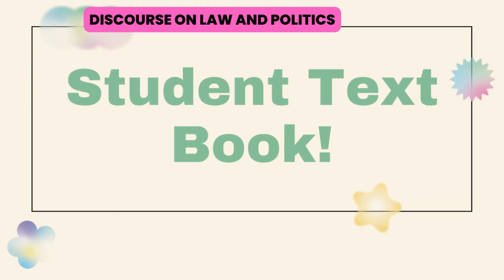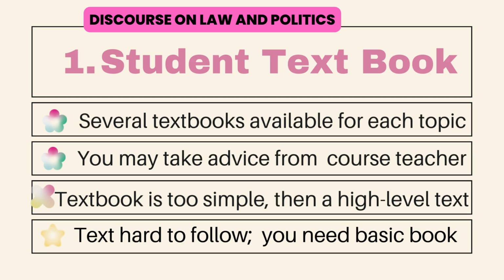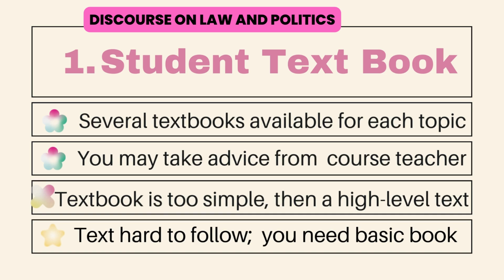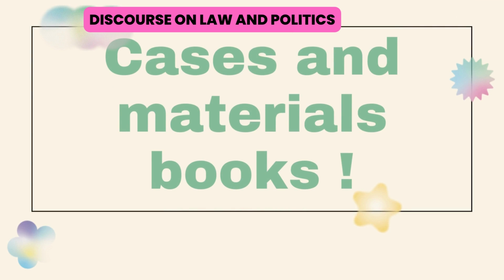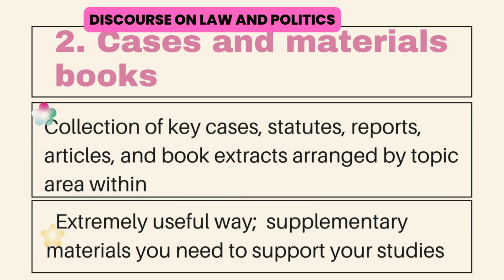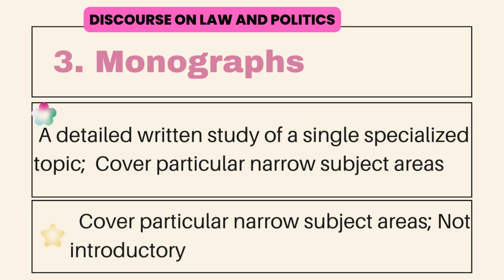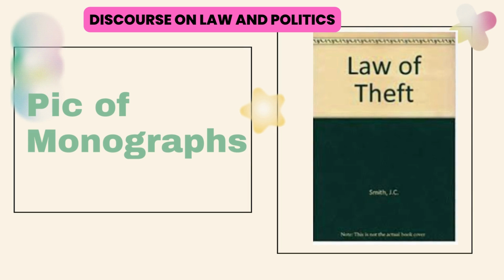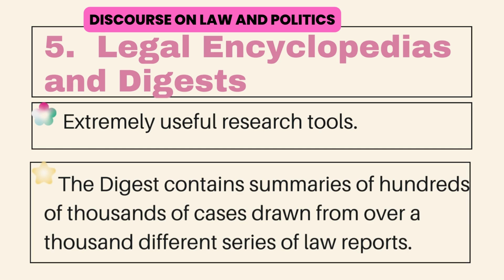Know How Many Types of Law Books? | How to Use Various Types of Law Books? How to Read Law Books?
How to Read Various Types of Law Books? Know Different Types of Law Books
In this video, you will know how many types of Law Book exists? What are different between these types of law books? This video will also help how to use law books?